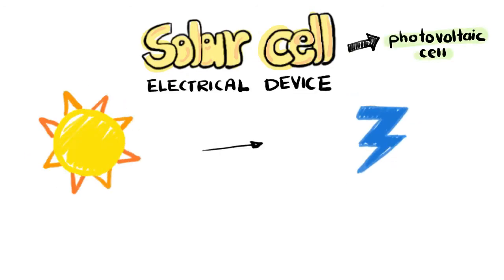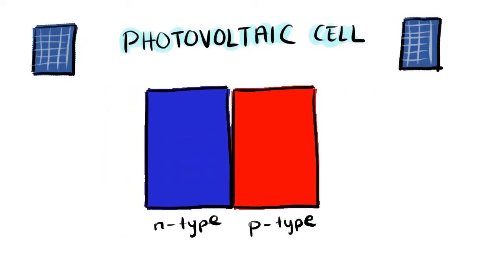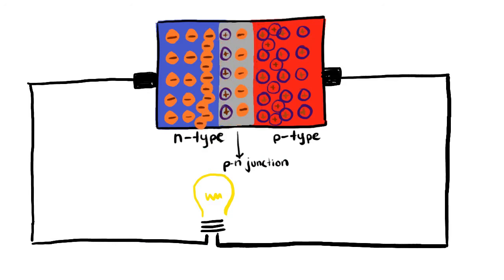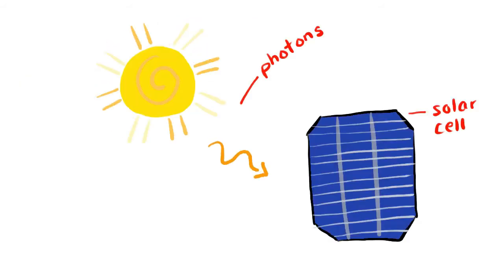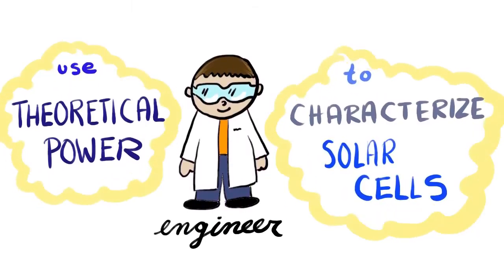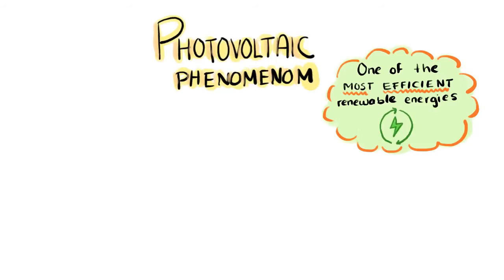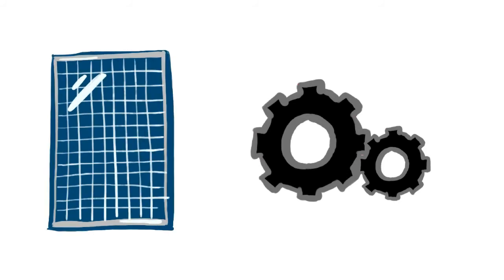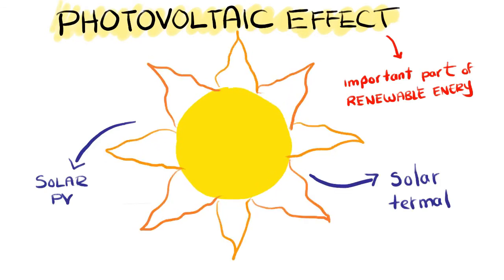Solar cells (Key activity)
PrepaTec Guadalajara

Arantxa Sánchez García A01634575

Elena González Muro A01634075
Itzy Virginia Herrera Saucedo A01634231
 Miranda Posos Parra A01634261

Energy and Transformation II

Professor Juan Francisco Estrada del Rosario

Group 51
Monday 4th, May 2020